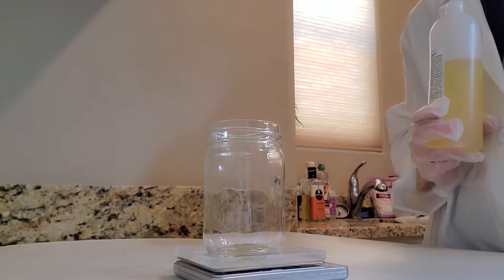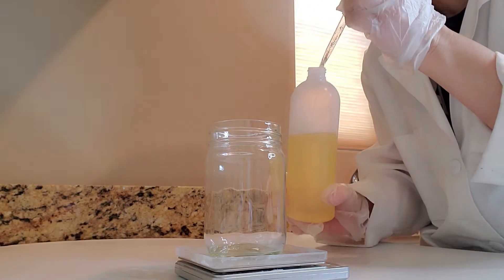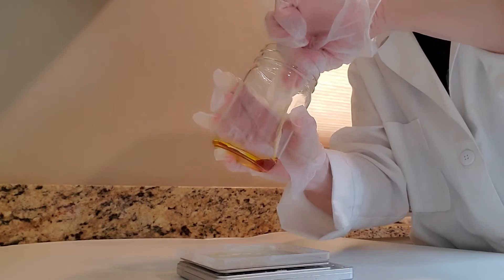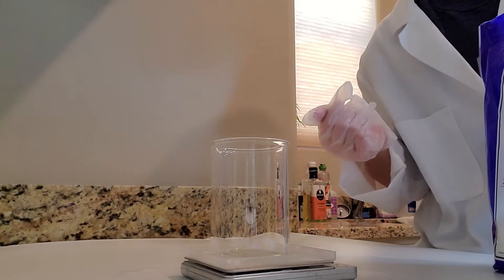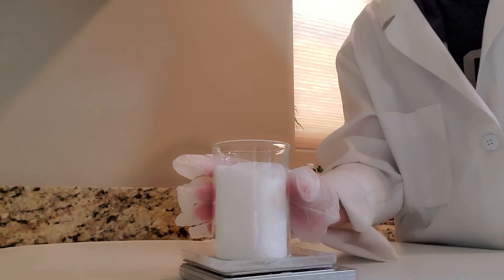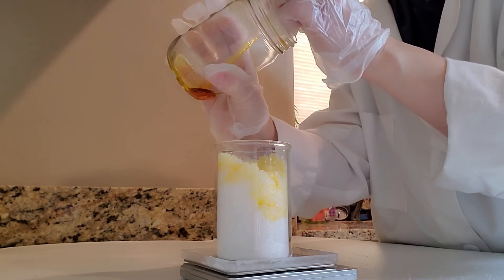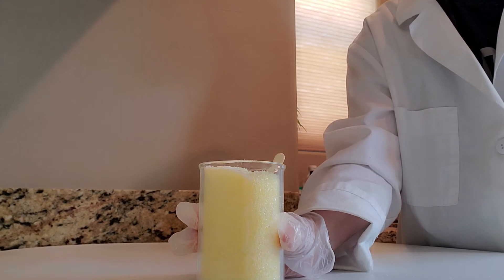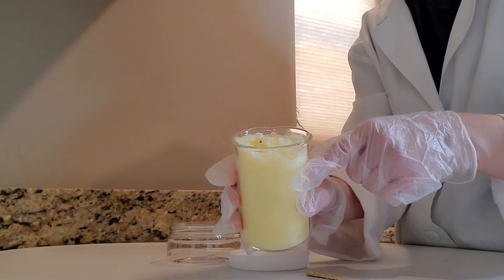Easy DIY Bath Salts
Today's video is about making bath salts. I will be showing you how to color, scent and also the precise amount of salt to use. For the scent I am using essential oils but you can use fragrance oils if you choose just make sure to check the usage rate and that it is safe to use on the skin.